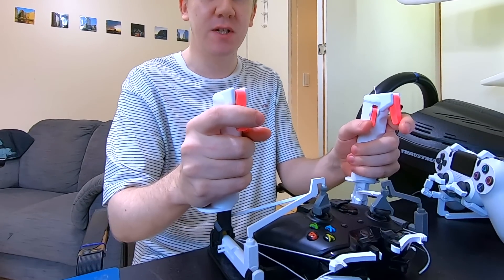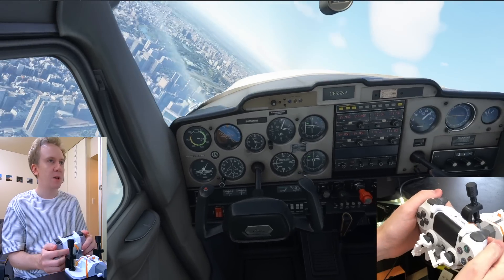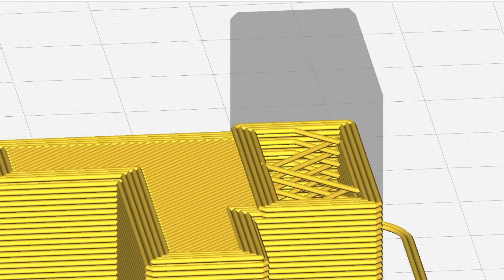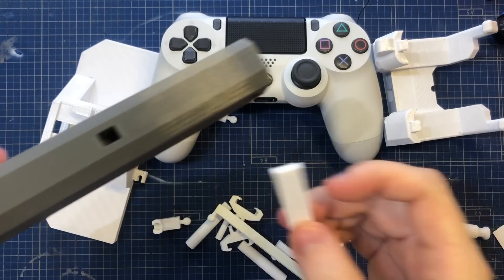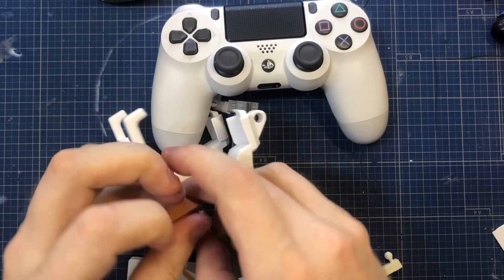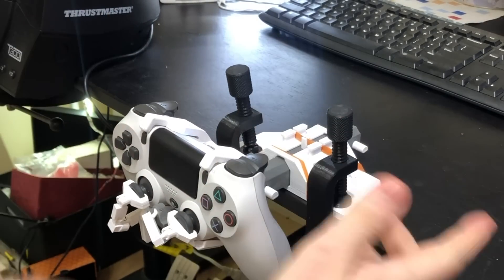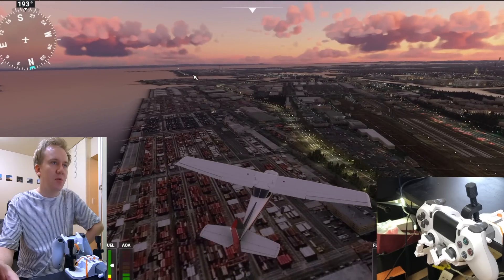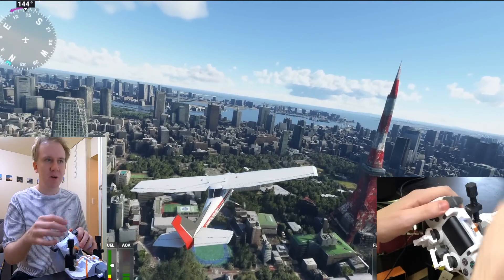Fly Flight Simulator with this 3D printed DualShock yoke adapter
I designed this snap-on attachment for your DualShock gamepad. It turns your controller into an airplane yoke (control wheel).

In this video there is also a bit about how to design mechanical 3D printed parts to slide better and to account for tolerances.

* For the XBOX HOTAS with triggers,

HOTAS triggers update: (00:00)
DualShock Yoke: (0:45)
Build: (2:22)
Theory of operation and design: (3:34)
Flying with the yoke: (8:07)
Using the DS4 accelerometer: (12:00)
Flying with the yoke: (13:00)
A good bye: (13:33)